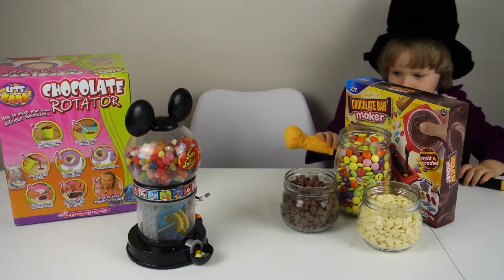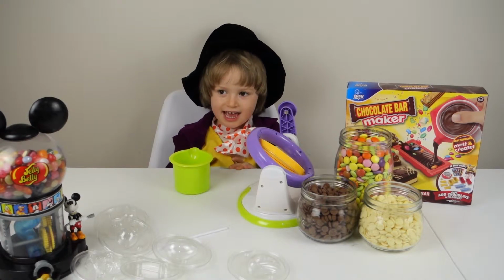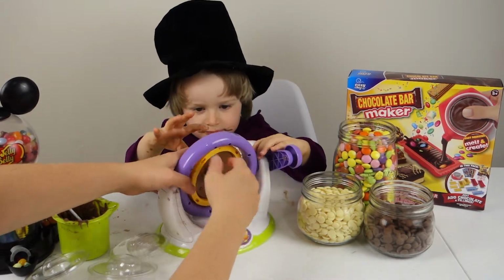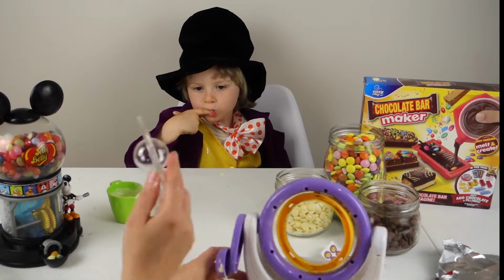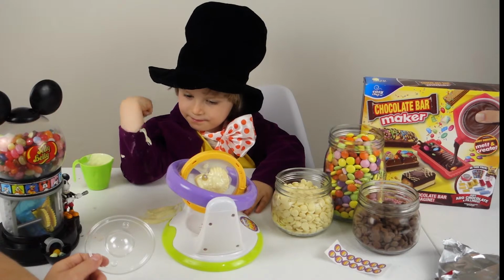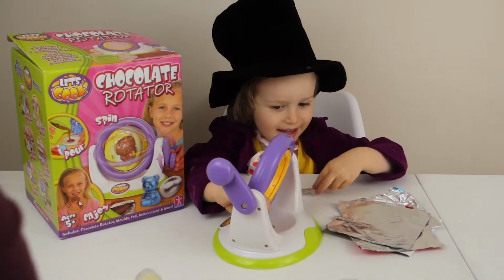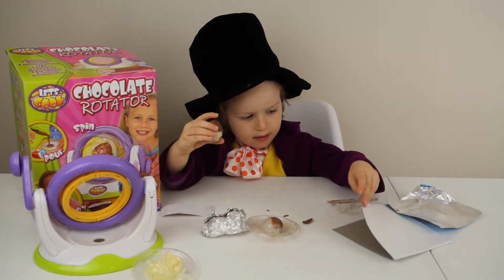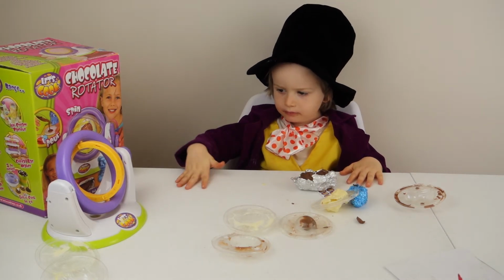Making Chocolate with the Chocolate Rotator and Willy Wonka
Having lots of messy fun with Willy Wonka and the Chocolate Rotator toy.